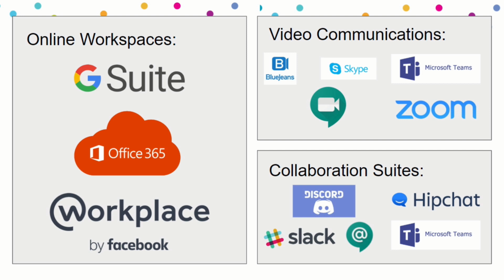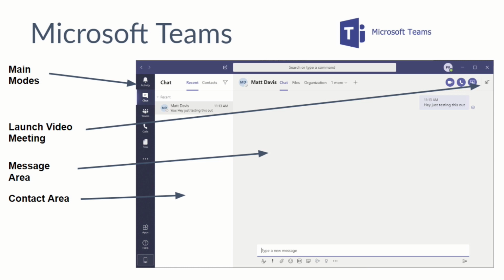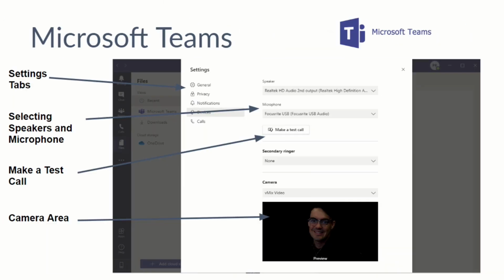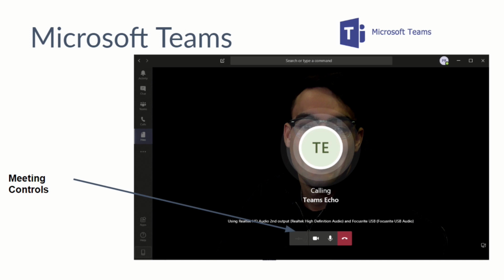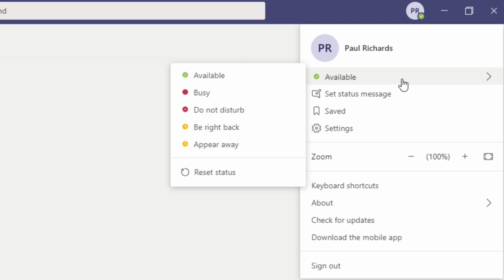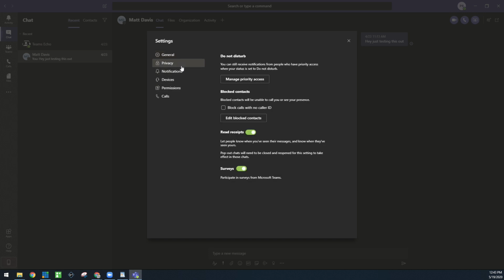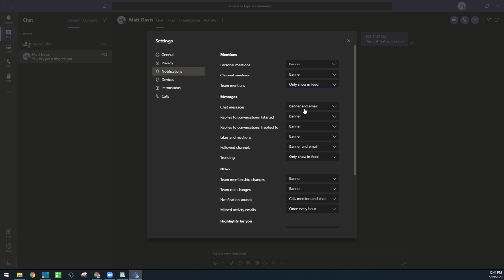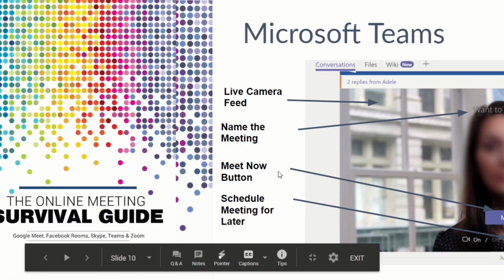Chapter 6 - How to use Microsoft Teams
Chapter 6 in The Online Meeting Survival Guide is Microsoft Teams.

Microsoft’s Windows has evolved to meet the productivity and communications needs of businesses and consumers over decades. Microsoft has been the global leader in operating system (OS) development since the 1980s. Microsoft has the ability to offer scalable business solutions that literally start at the OS found on every computer, with the exception of computers that run on Apple’s OS. Globally, the Windows operating system is used on nearly 75 percent to 85 percent  of computers. This gives Microsoft a competitive advantage in cloud-based communications and workspace solutions.
Over the past decade, Microsoft has leveraged  its foothold in the global OS market to launch Microsoft 365, a cloud-based, workplace solution. In 2011, Microsoft  placed its popular Office products in the cloud, including Word, Excel, Powerpoint, Visio, and Outlook. Just like Google’s G Suite, Office 365’s fully cloud-based solution is helping to change  the way people work and collaborate. Teams now work on shared documents in real-time as they collaborate in organized communications channels. As a result, organizations have become more productive, better connected, and workflows more streamlined.

Microsoft Teams is the glue that binds the Office 365 tools together in a collaborative workplace. Teams was designed for online communications with integrations across all the most important aspects of the Office 365 environment. Teams is available on most devices and easily connect users from anywhere in the world whether they’re in the office, working from home, or mobile.

One of Teams’ flagship features is threaded conversation, similar to the collaboration suites Slack and Atlassian’s HipChat offer. Teams’ chat tool has become a valuable and necessary asset for companies with far-flung global offices and remote employees. Teams’ ability to switch between multiple modes of communication make it one of the most popular applications on Office 365.